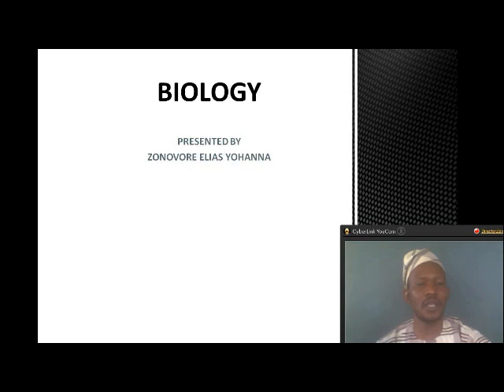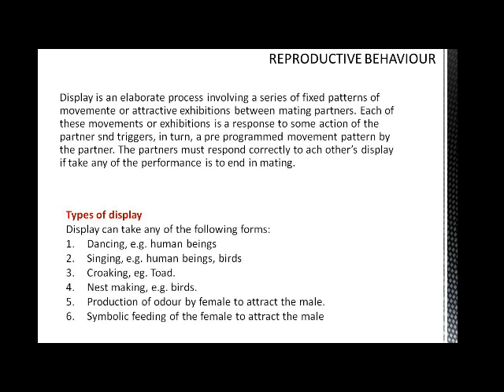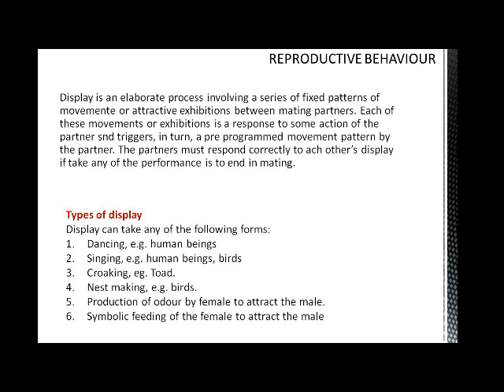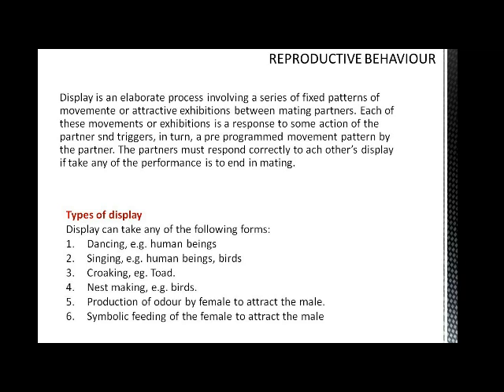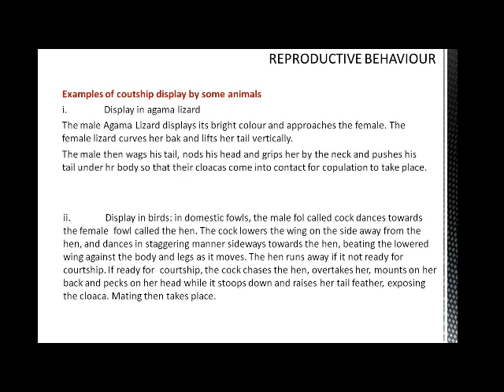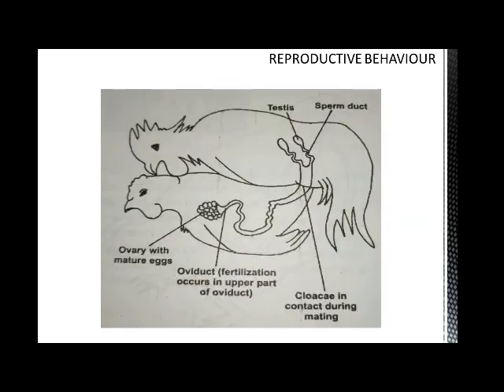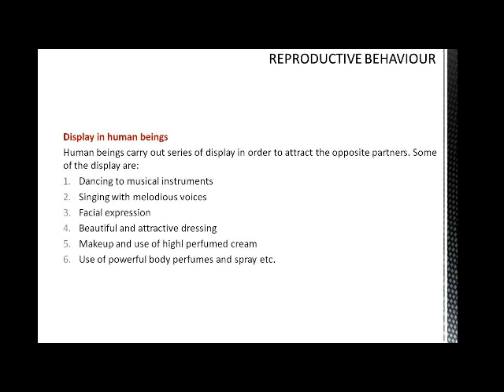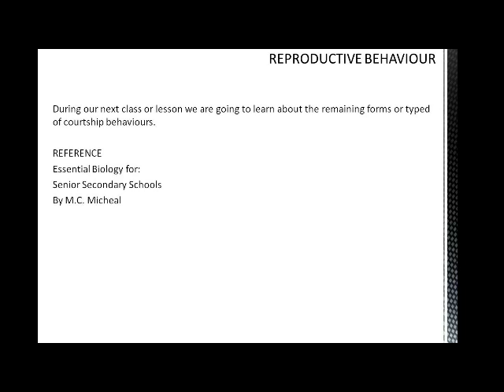BIOLOGY LESSON 6